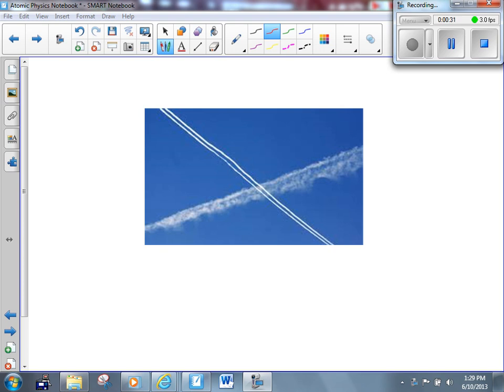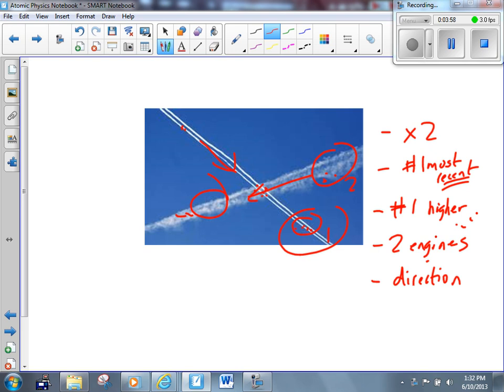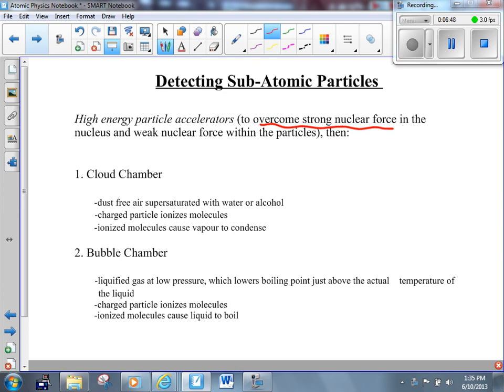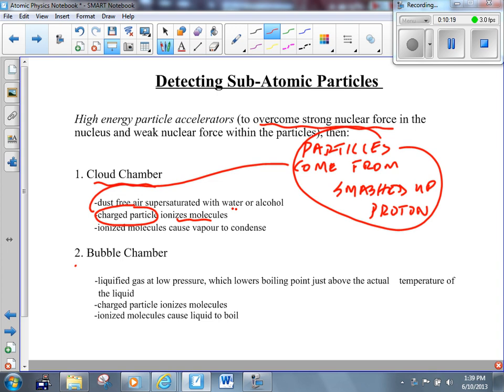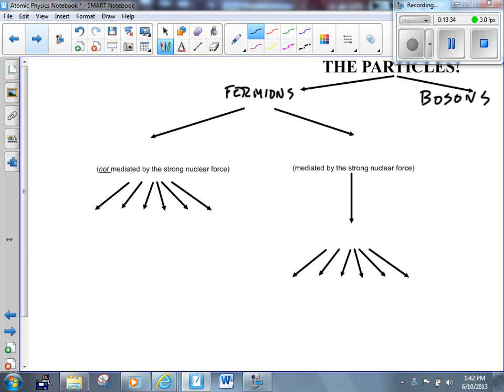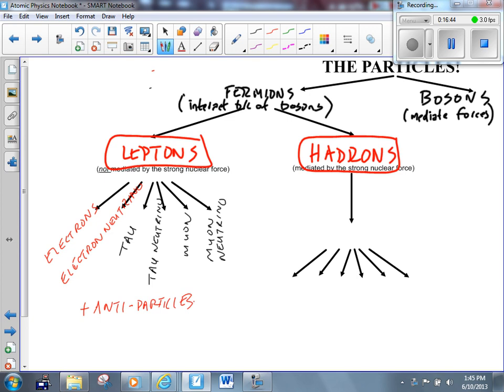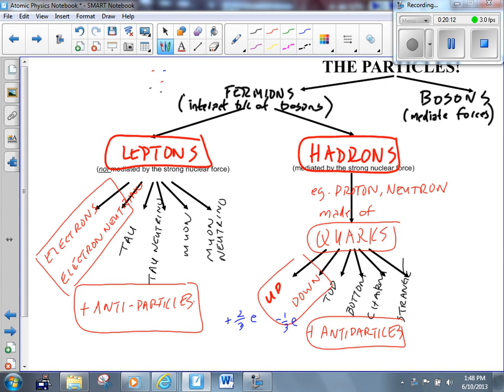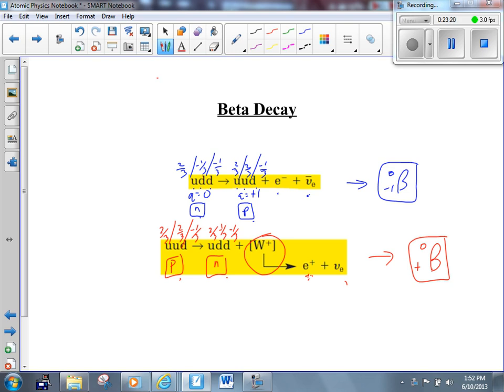(512) Subatomic Particle Zoo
Description of the cloud and bubble chambers, as well as the particle zoo including leptons and hadrons.